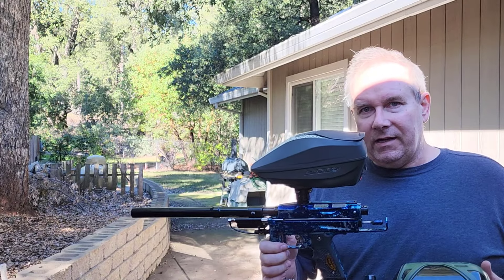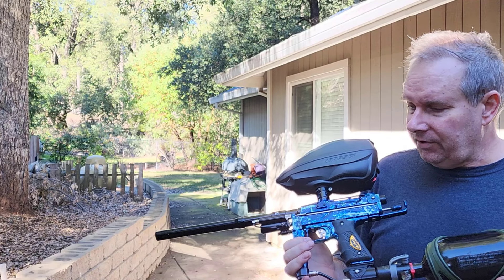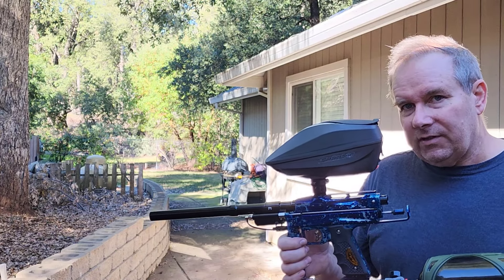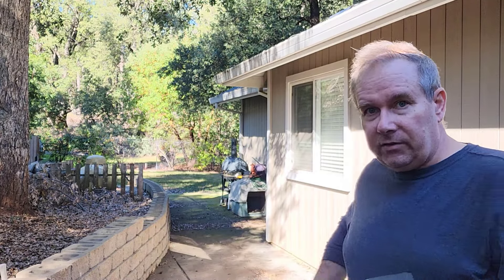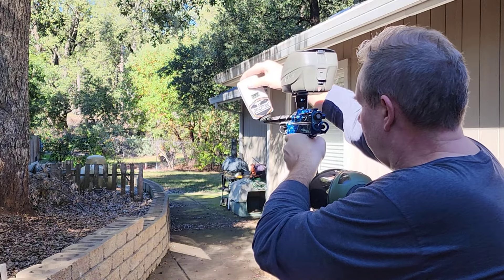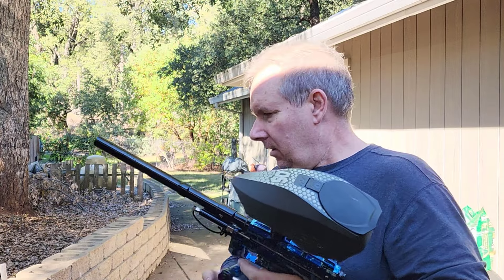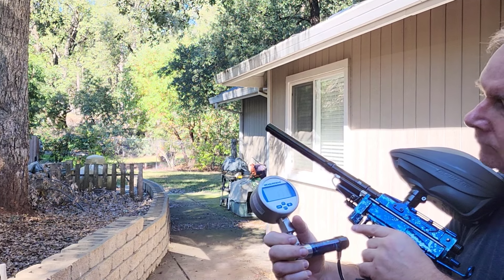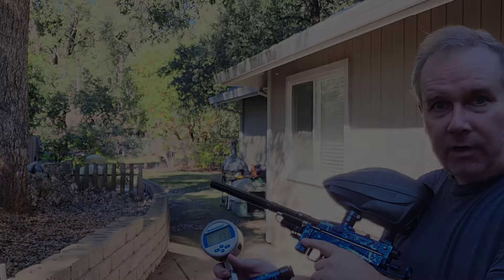Splat Attack Revenge 170 PSI